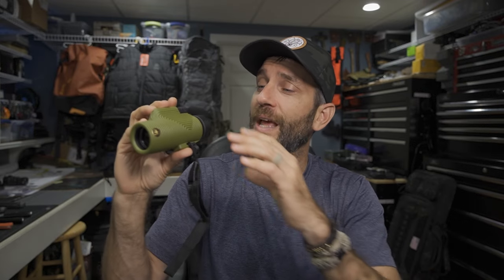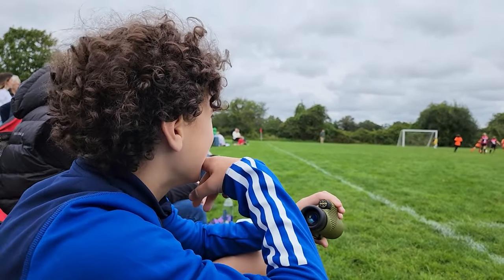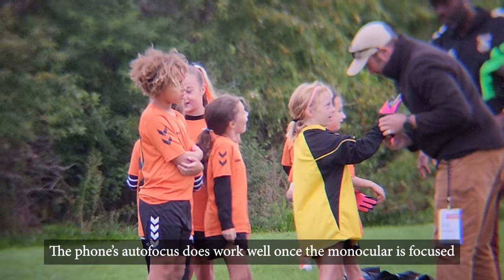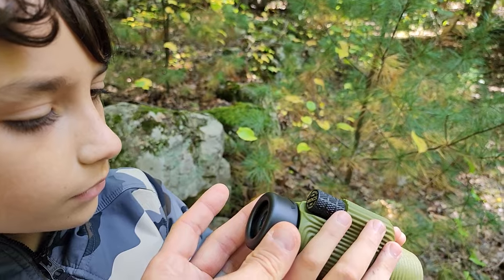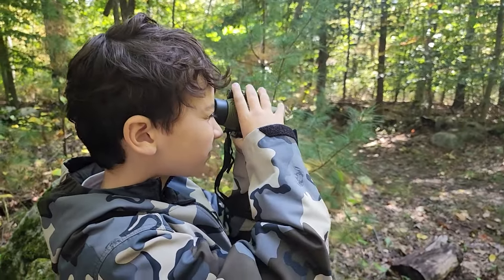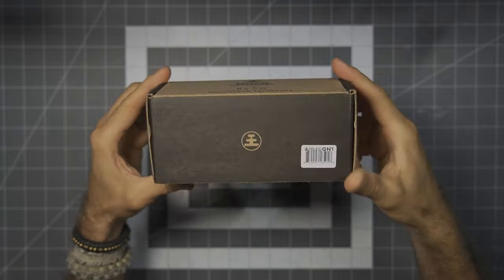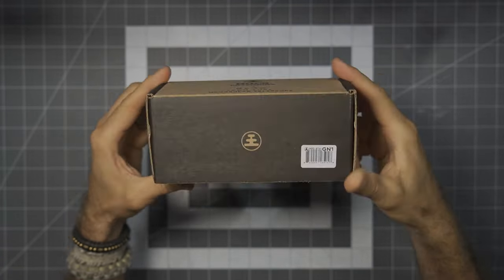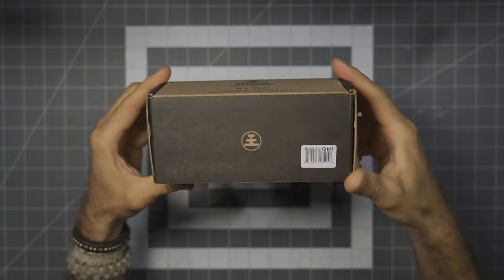Nocs Provisions Zoom Tube Monocular: Super Clear...Super Detailed...Super Nice!!!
Binoculars, monoculars, and optics are products that I cover regularly on my channel.  One thing I have learned is that it can be very difficult to tell how quality these items are from a website or advertisement...the only way to figure it out is through testing.  And this time, boy am I glad I did!  The Nocs Provisions Zoom Tube Monocular is a fantastic optic and one of the nicest quality and clarity I have tested to date.  Light Weight, Compact, Fantastic Build Quality!!! Super nice and highly recommended!